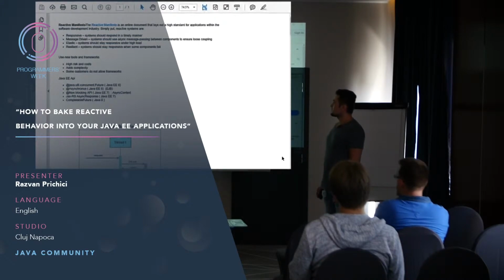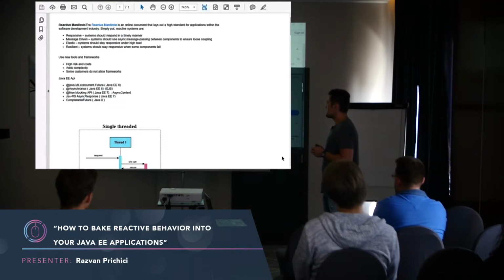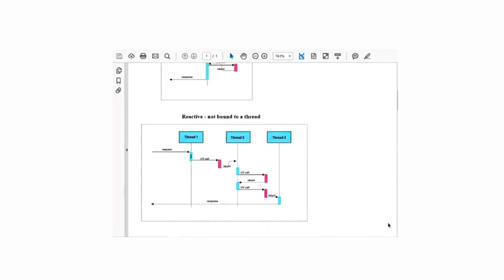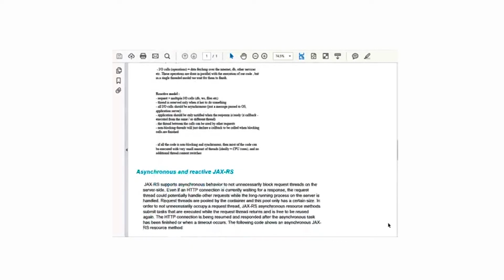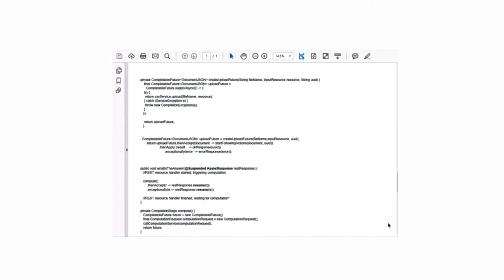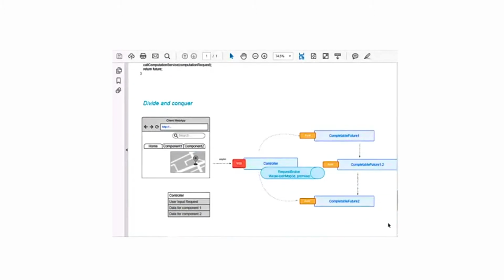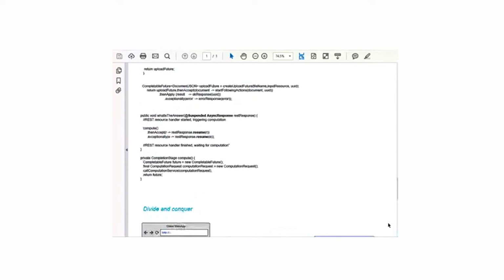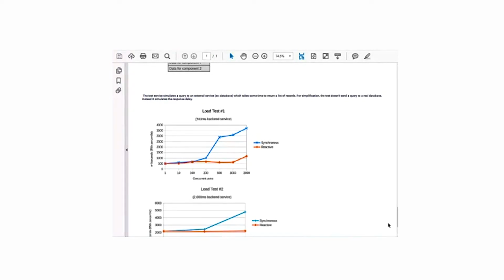How to Bake Reactive Behavior into your Java EE Applications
Razvan Prichici, Cognizant Softvision Engineering Lead, reveals an easy and useful way to put a reactive approach into your Java applications.